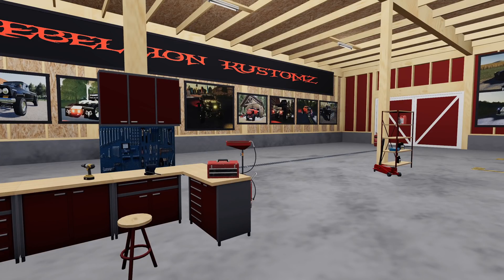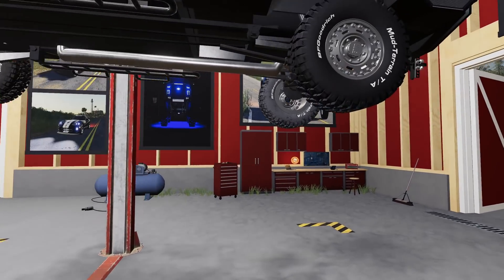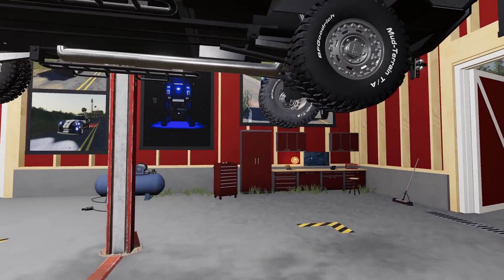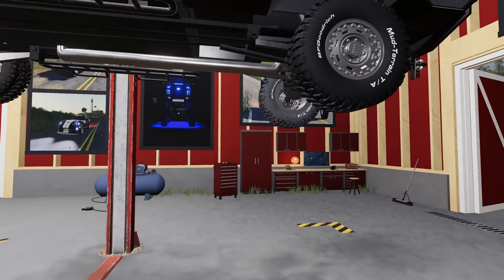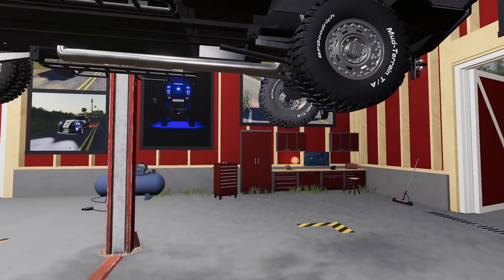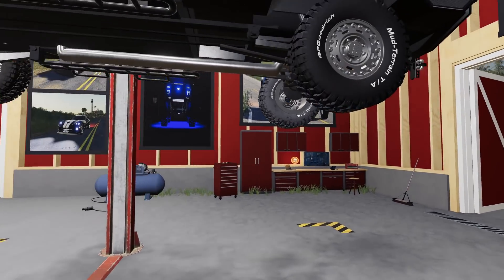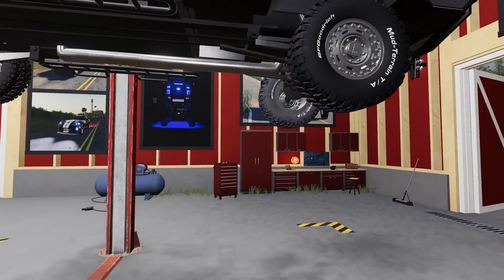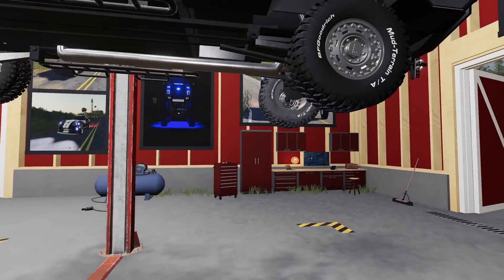NEW DEMO STARAS? CAN THEY POSSIBLY COMPETE | Georgetown FS19 Roleplay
We've been given some demo tractors for our Georgetown farm, will we actually like these Staras this time or is the same as before.

Extra Tags: NEW DEM STARAS? CAN THEY POSSIBLY COMPETE | Georgetown FS19 Roleplay